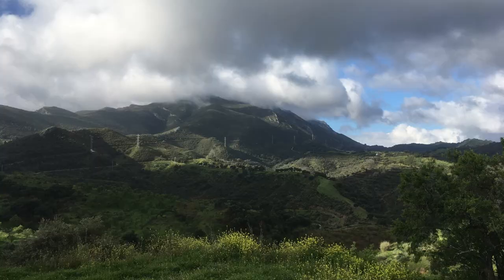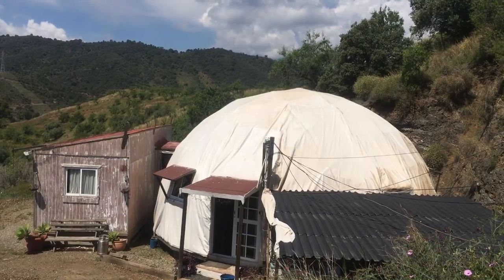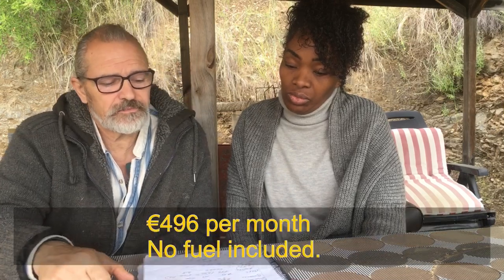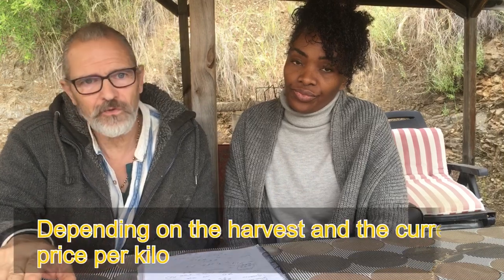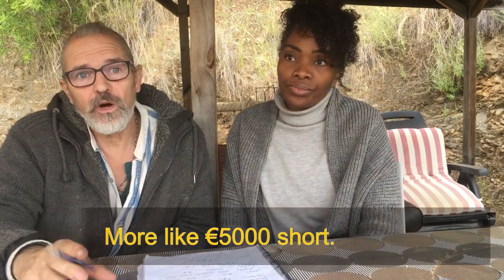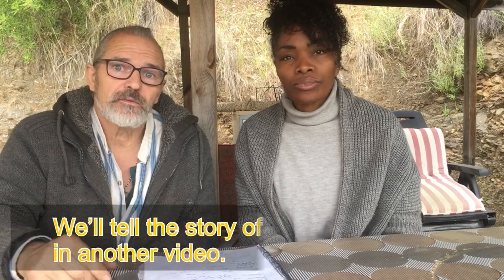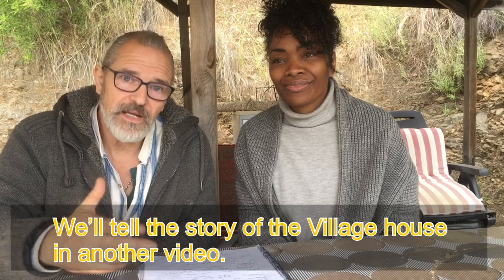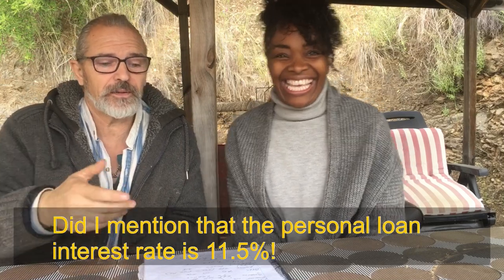How much does living off-grid in Southern Spain cost us?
This week we celebrate 300 Subscribers, have a look at the Tiny house landscaping and talk about how much money you need in order to live off-grid. (the way that we do.)
We also send a big thanks to Andy and Katie from the “Spanish Homestead” channel for their shout out.

About us.
Hi, We are Lori & Mark.
We bought our Almond & Olive Finca (farm) in 2001 and planned to build a retreat with 5 log cabins. It was supposed to be our pension plan. When the law suddenly changed, we were left with most of our savings gone and a piece of land we couldn’t build on. After much research we discovered we could put up a temporary dwelling and we settled on a geodesic dome. We built it ourselves and moved into it in August of 2004. We’ve been living here ever since. We live at the end of a 2km dirt track, in the Sierra de las Nieves mountains, right on the edge of a huge national park. We have miles of tracks through the park and we use electric mountain bikes, powered by the sun, to explore them all. Our home has been through many changes as we struggled to cope with a massive economic downturn and extreme weather. We created new careers for ourselves and learned to live completely off-grid. Solar electricity, rainwater harvesting and composting toilets are our daily experiences. To help supplement our income we built a little house to rent out and run courses in.
Join us as we tell you about our lives and challenges.
Mark & Lori.

Valley View Retreat, Spanbox B113, La Trocha, Coin, 29100, Malaga, Spain